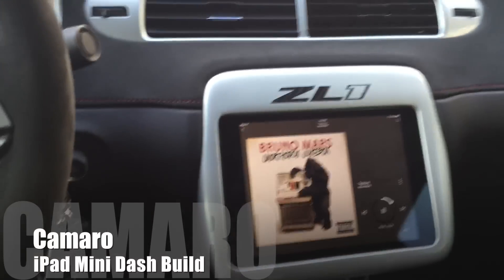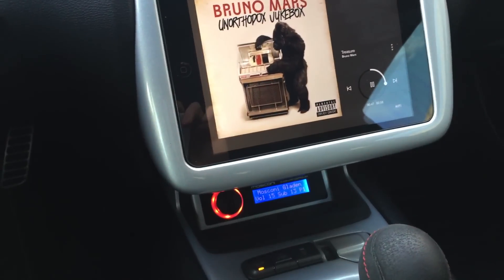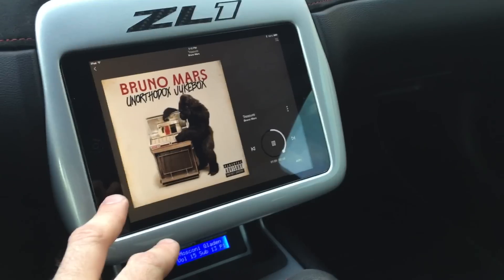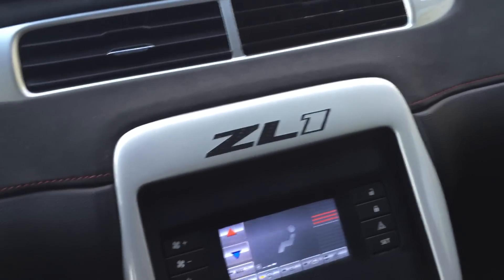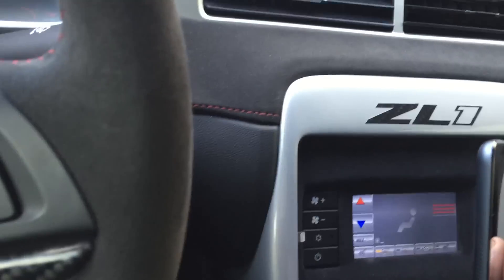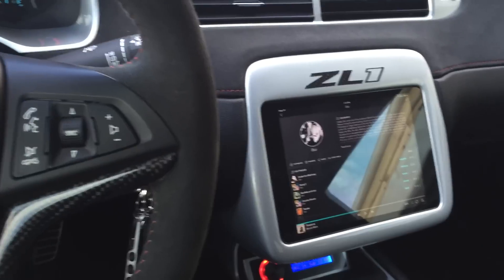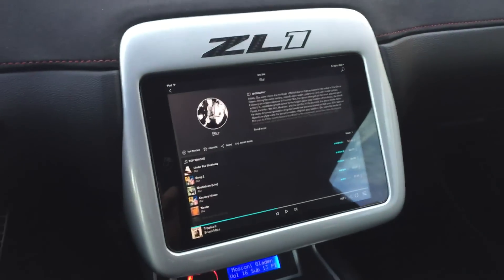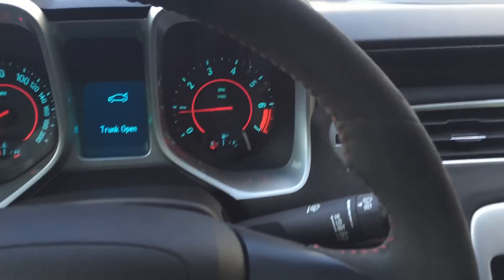iPad Mini Dash Build - 2012 Chevy Camaro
Here is a iPad mini in the dash of a 2012 Chevy Camaro ZL1. I fabricated a Soundman slider iPad mini kit.

Sound FX
17665 Coastal Highway

- ASE Certified